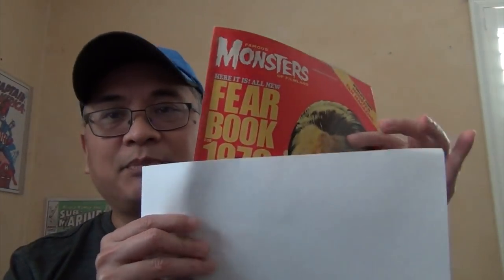Comic Books Pressing 101 - Steam or Moisture Chamber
link to similar steamer to the one I use